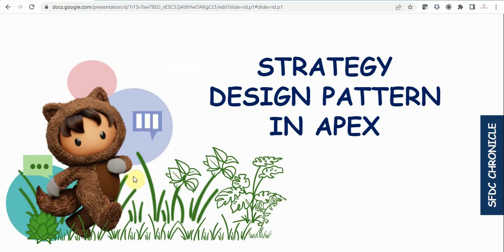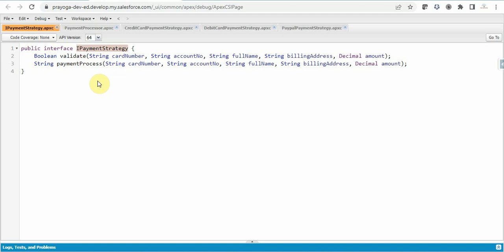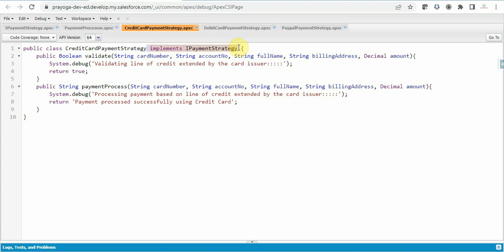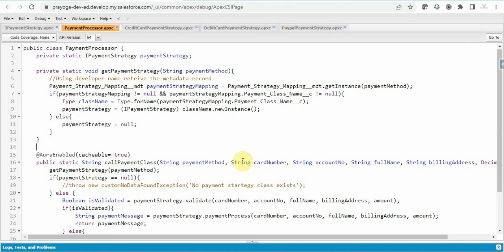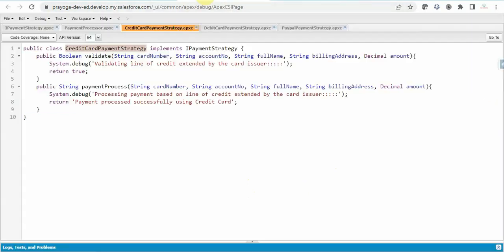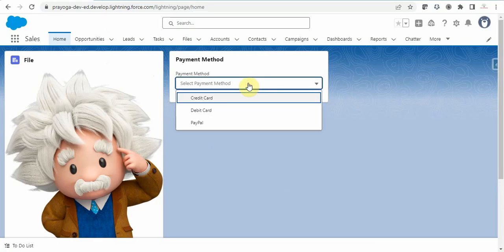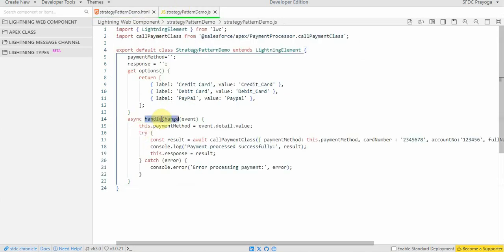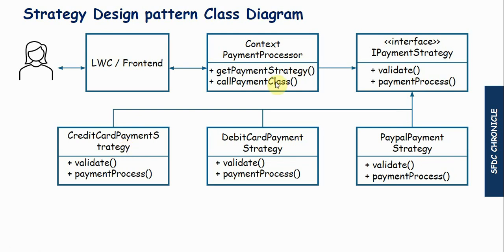Strategy Design Pattern in Apex (Salesforce) | Behavioral Design Pattern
In this video, we provide a detailed explanation and demo of the Strategy Design Pattern in Apex Salesforce.